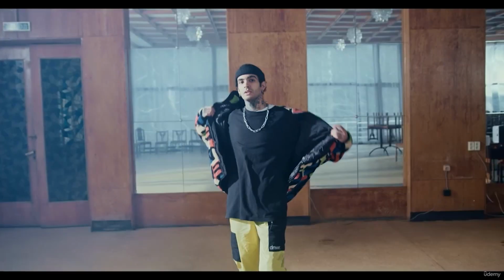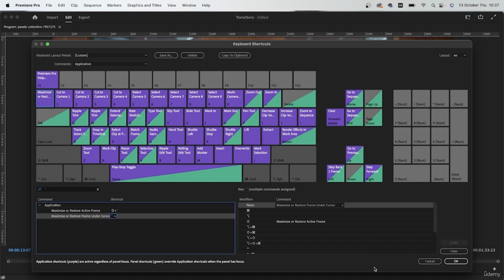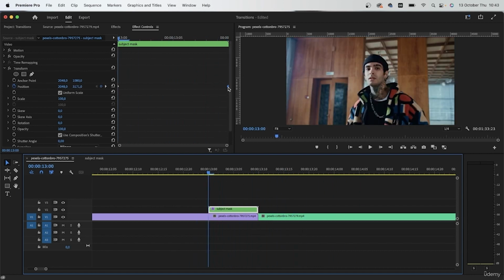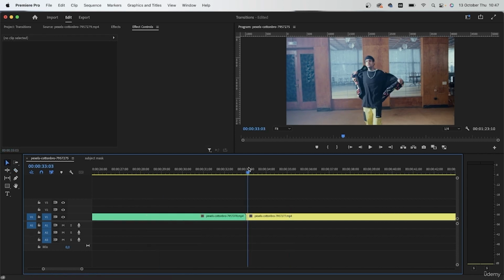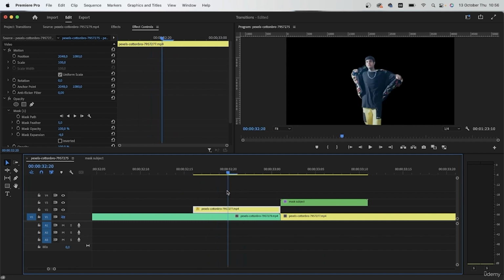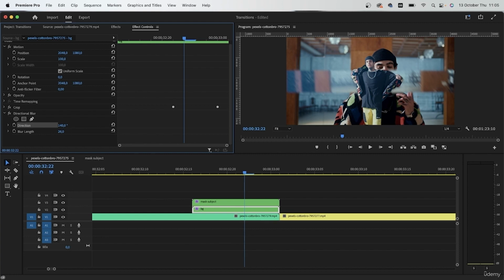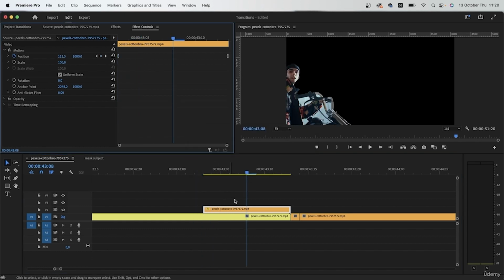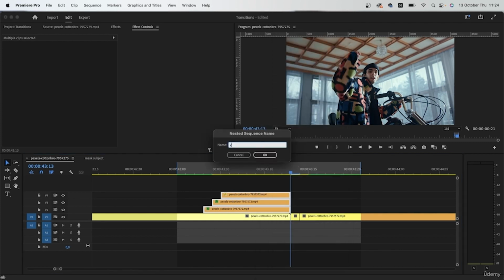Adobe Premiere, Freeze Frame